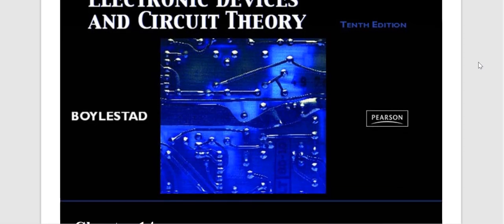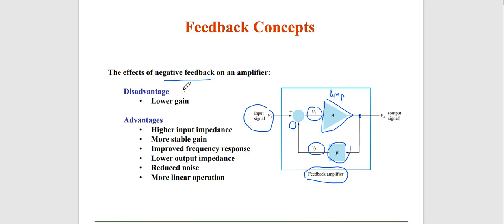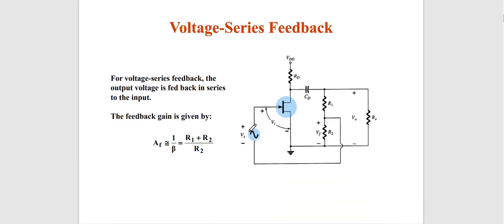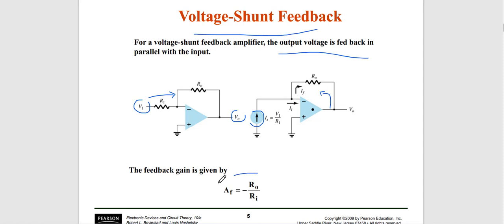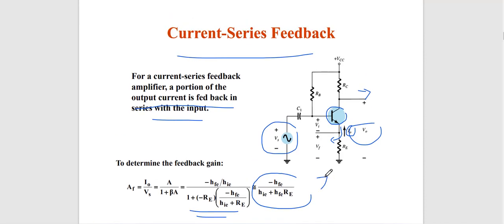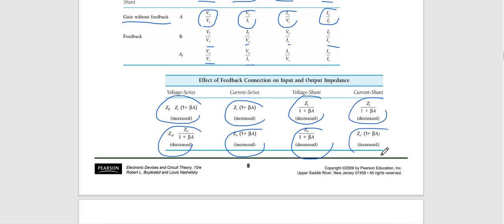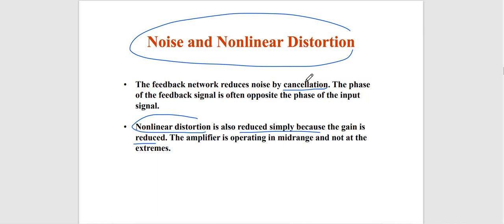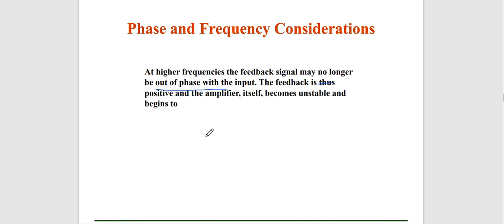Feedback and Oscillator Circuits Part 1